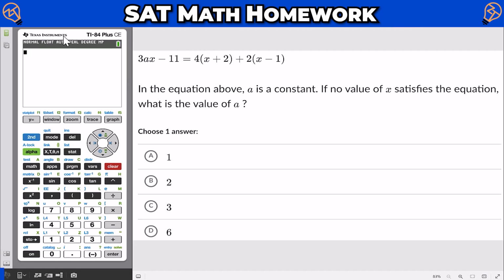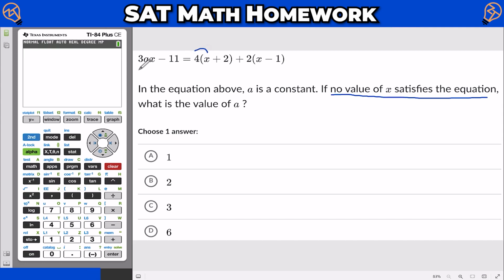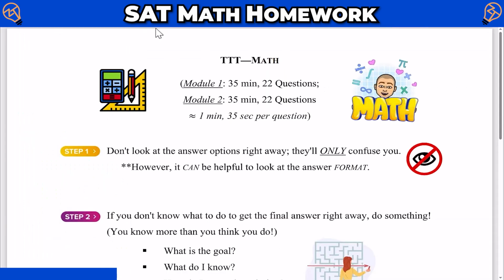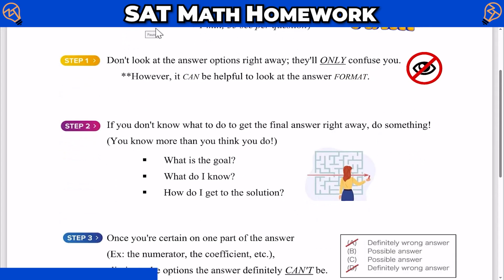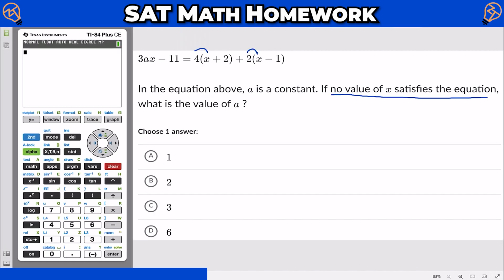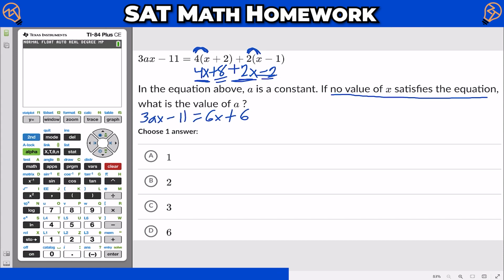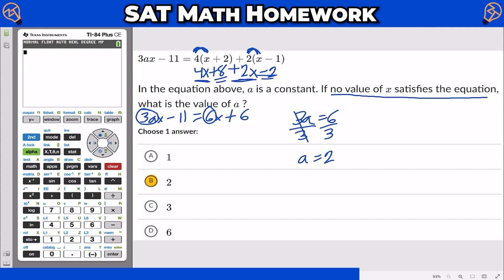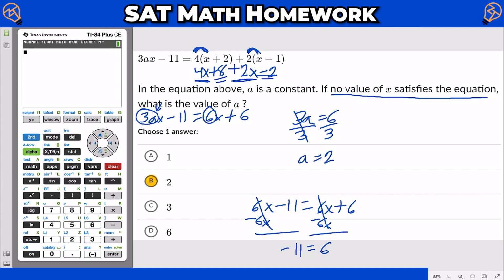Week 3 - Day 2 (Math: Algebra) - #3